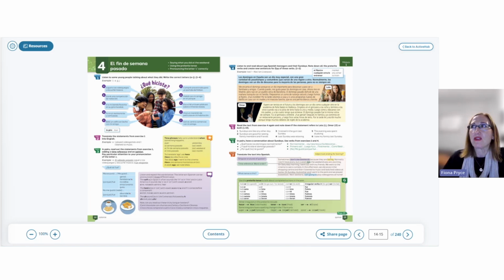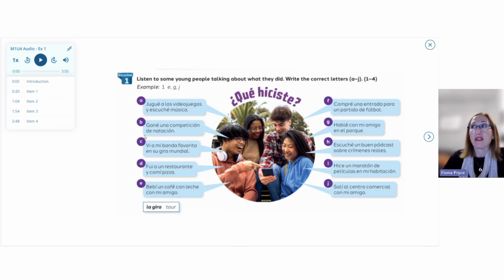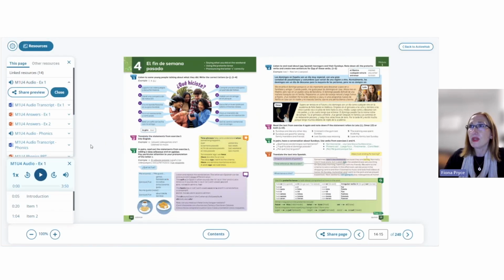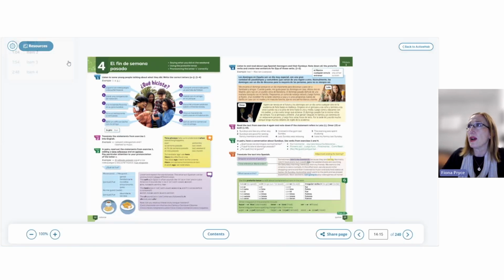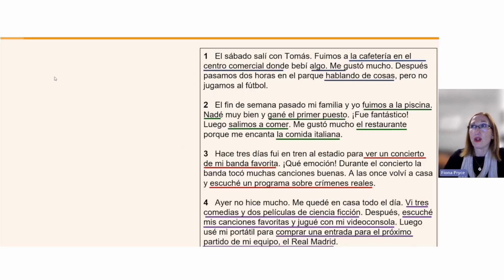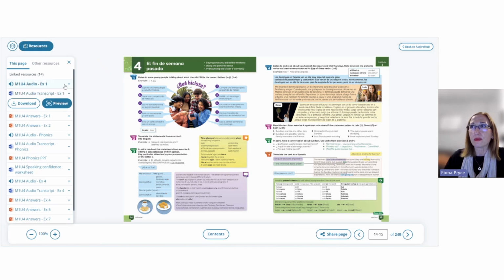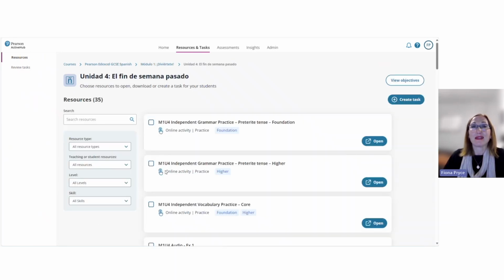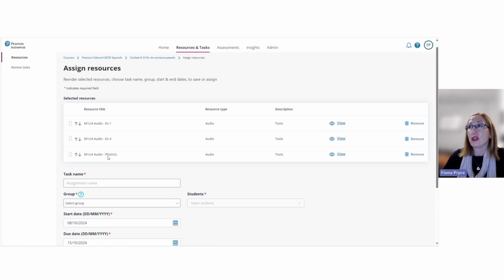Displaying, sharing and assigning audio in ActiveHub for Languages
This video will show you how to display, share and assign audio in ActiveHub. For further support using ActiveHub, visit our HelpHub